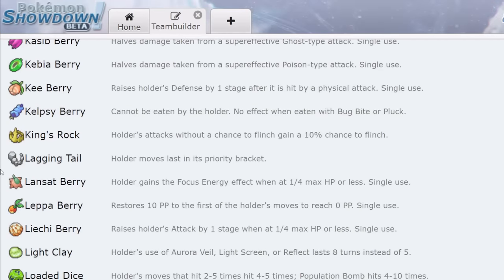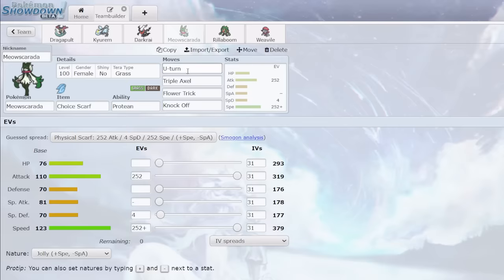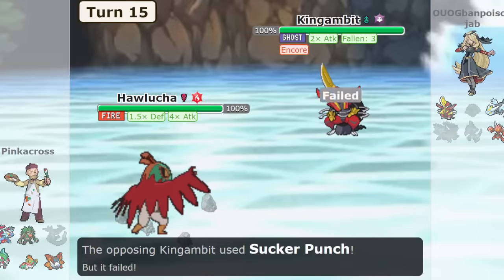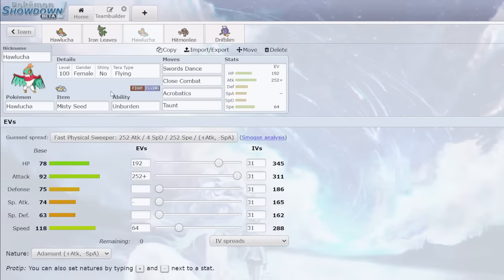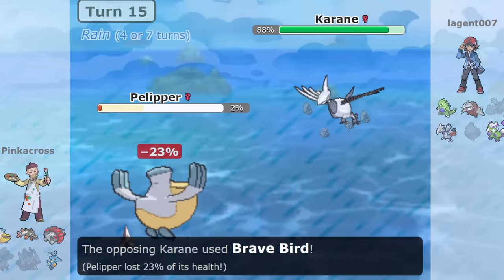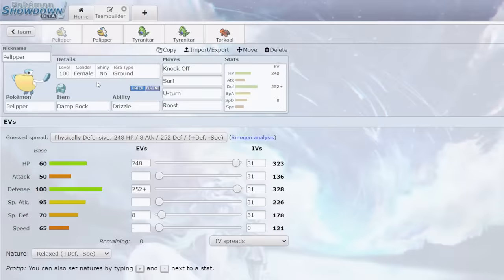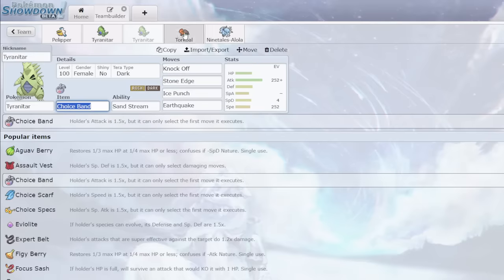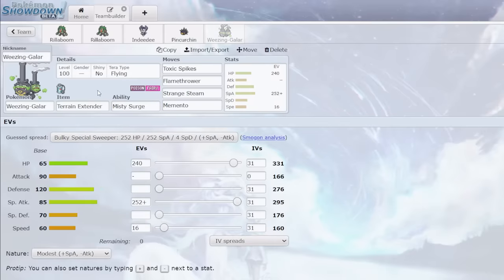Picking the Right Items in Competitive Pokemon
The examples in this video are focused on Gen 9 OU, but the information presented can apply to many other tiers and formats!

I offer one-on-one tutoring sessions to help you learn how to improve your team building and/or battling skills!

0:00 Intro
0:23 Which Items I'll be Explaining
0:44 Choice Band, Scarf, and Specs
3:50 SUBSCRIBE
4:08 Grassy, Psychic, Electric, and Misty Seed
7:12 Terrain Extender and Weather Rocks
11:28 Outro

If you want to talk with me, get your teams rated, or you want a replay reviewed, you can contact me on Smogon (username Pinkacross), on Discord (tag: "pinkacross"), or by my gmail . You can also message me if you see me online on Pokemon Showdown, I'm always either on my Pinkacross account or Pinkacross Alt.

Credits to Nintendo for the music and original designs of the Pokemon present in the video.